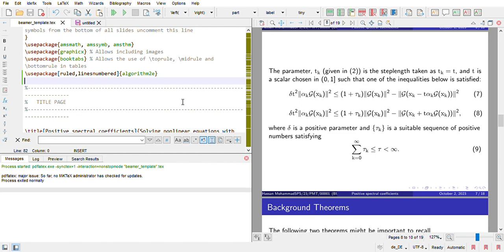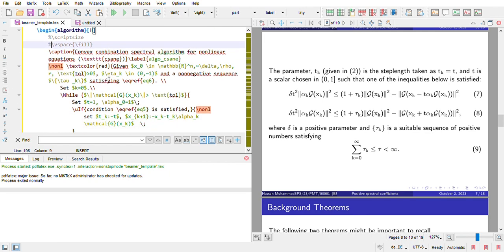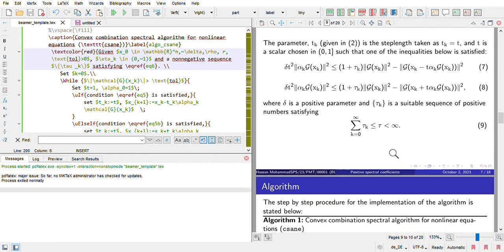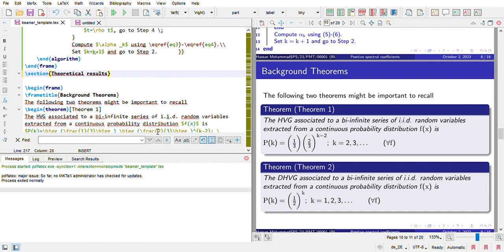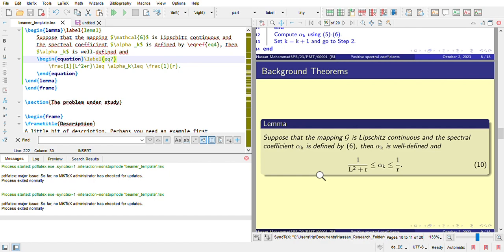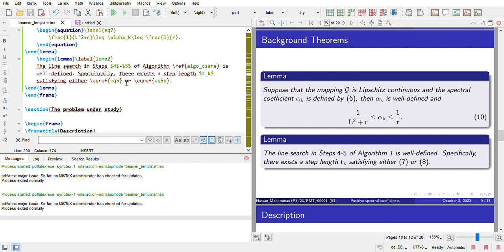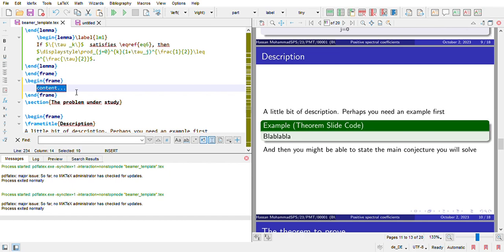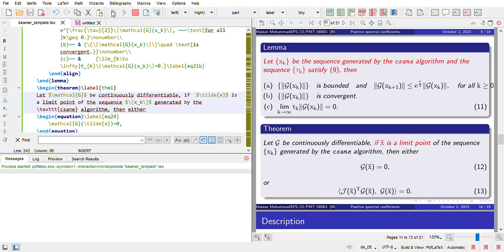Creating a beamer slides from an article 7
Beamer Presentation Slides

This video demonstrate how to create beamer presentation slides using an article.